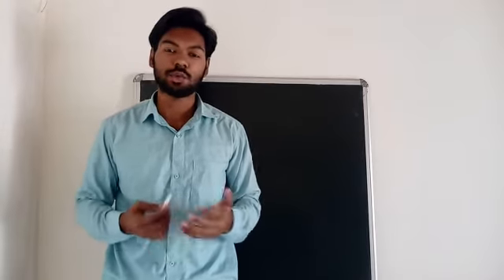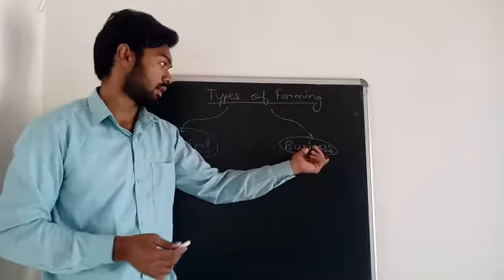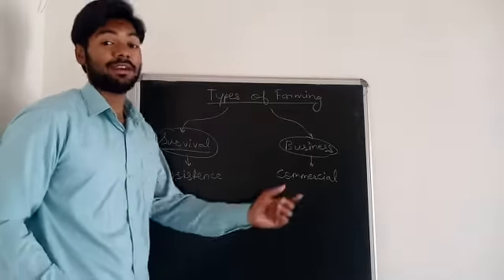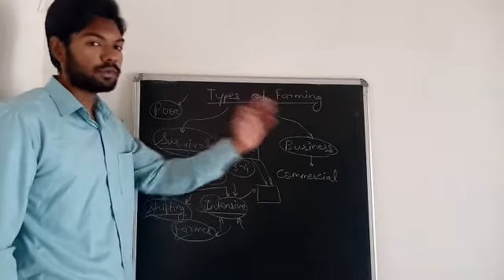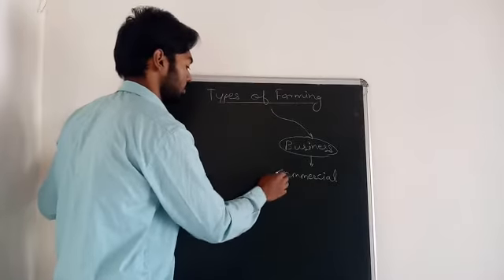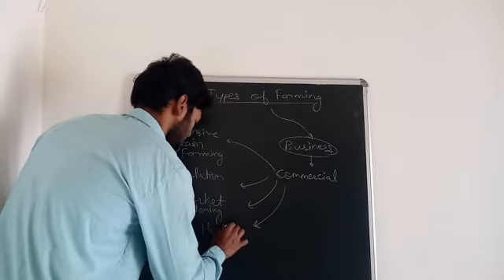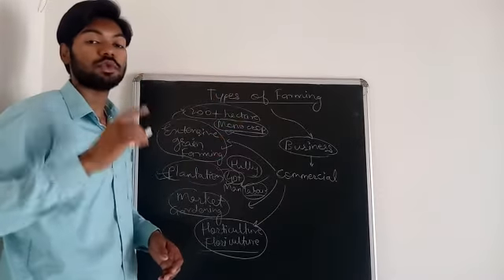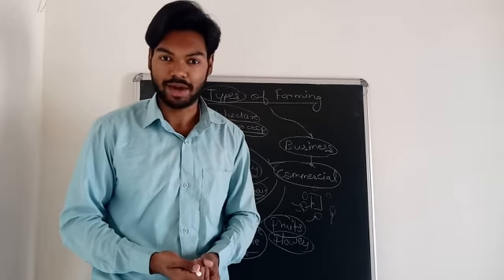7th - Geography - L. No. 9 (Part 3)